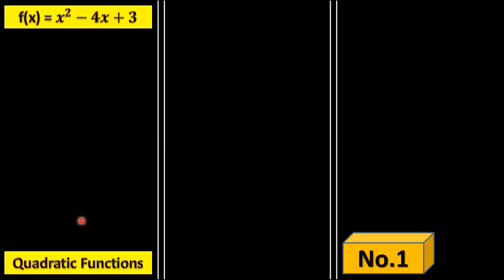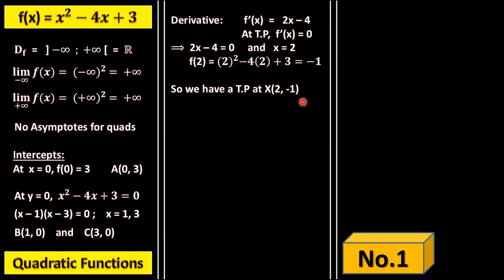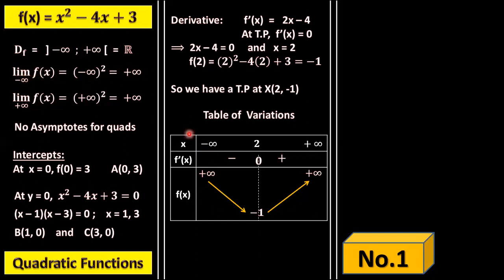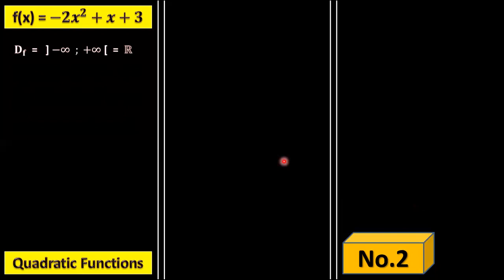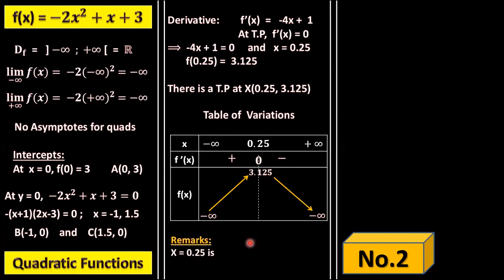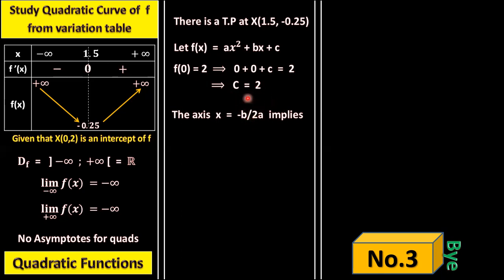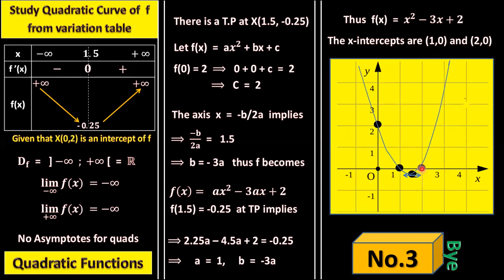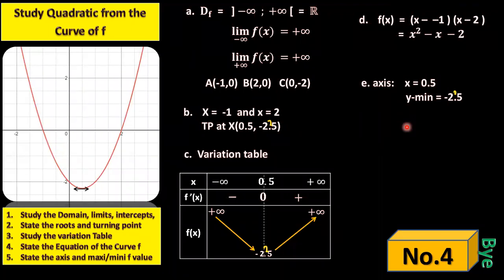Curve Sketching | 9A | Quadratic functions | Domain, limits, variation tables and curves | Lesson 9A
Additional Maths
Further Maths